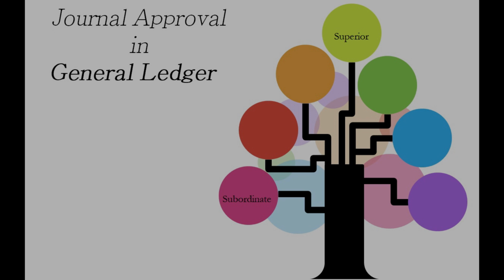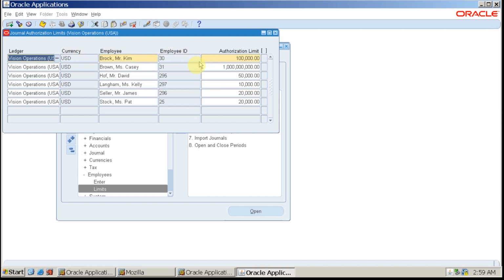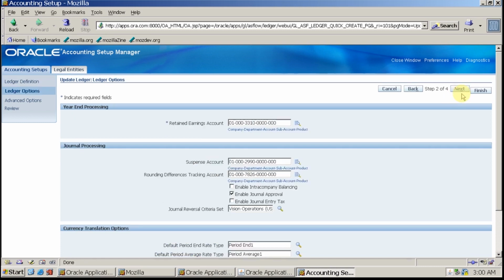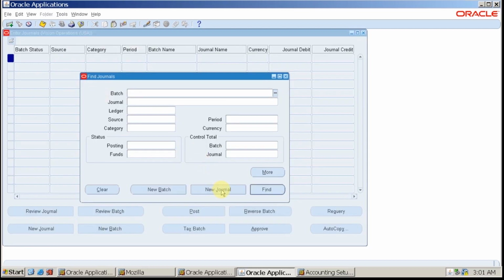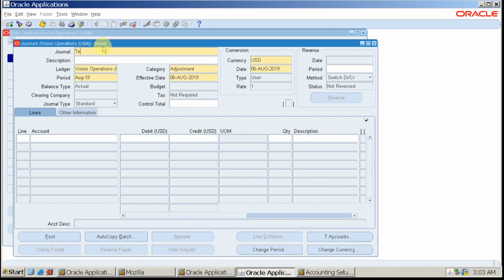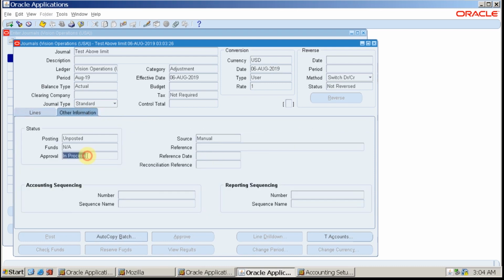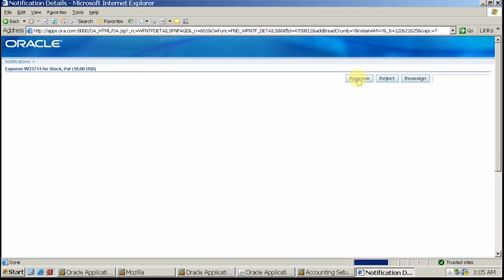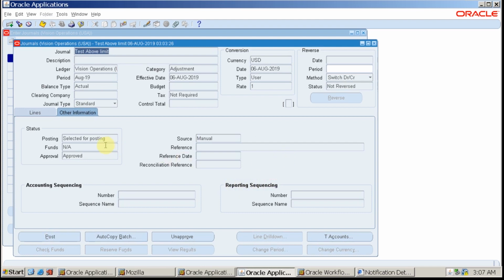Oracle apps Financials R12 Journal Approvals process in General Ledger application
Oracle apps Financials R12 Journal Approvals process in General Ledger application KS.
This video contents approval process of Journal entry with low limit and above limit also Superior Notification details...